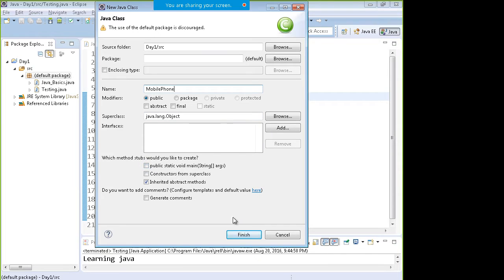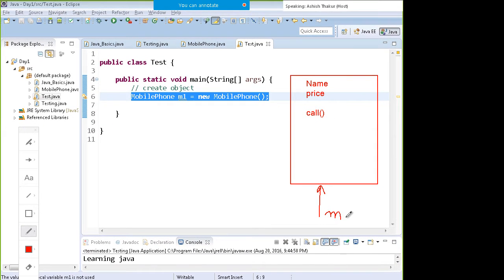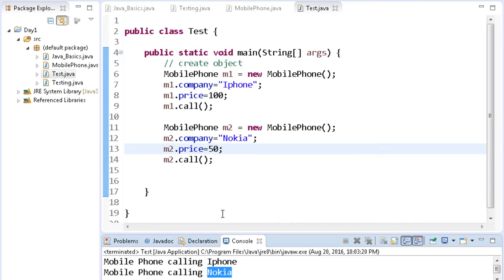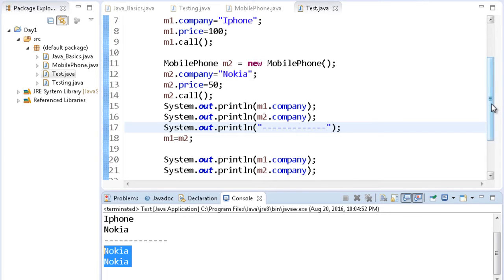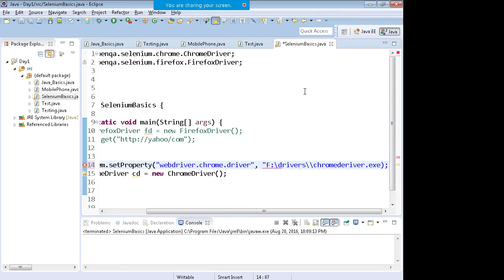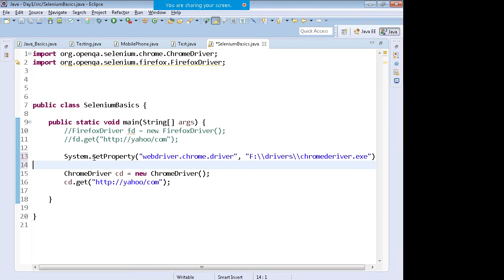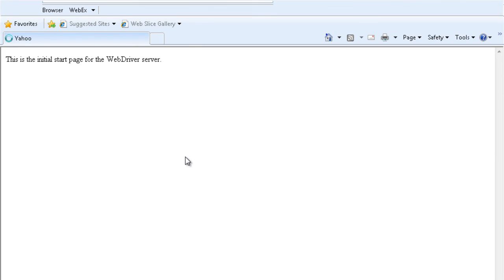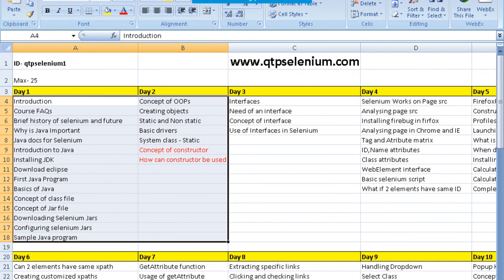Selenium Training Day 3